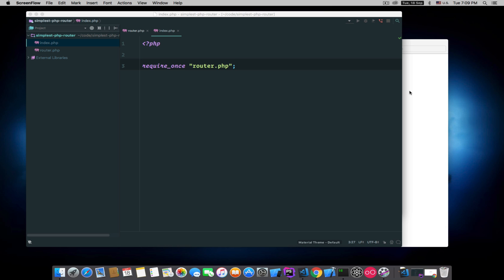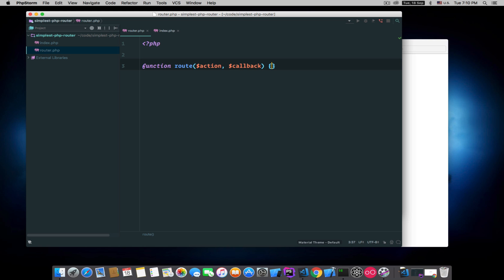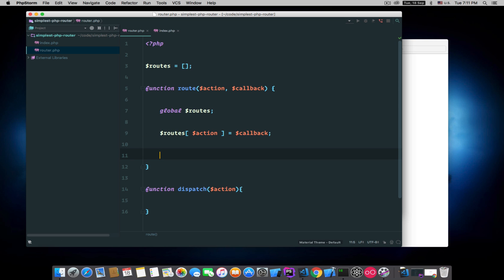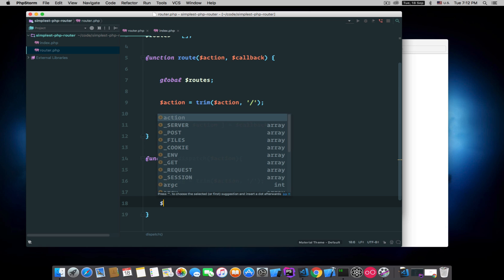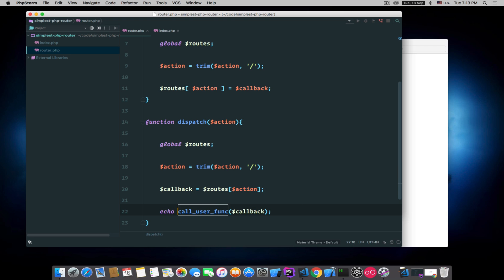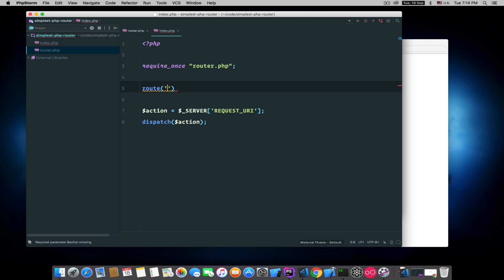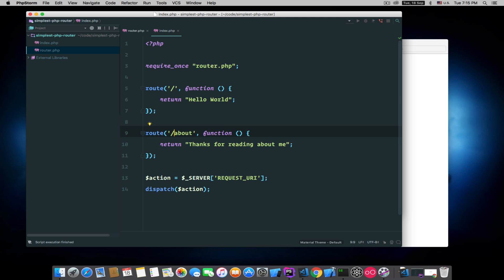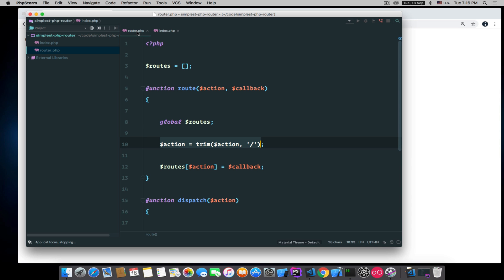Create your own PHP Router the simplest possible way - Episode 1 - The Router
I used PHP's built-in Web Server in this example but if you are planning to use this with Apache you can use this gist to setup your .htaccess